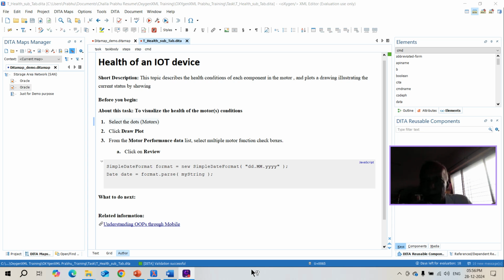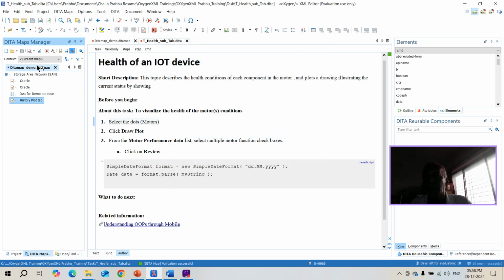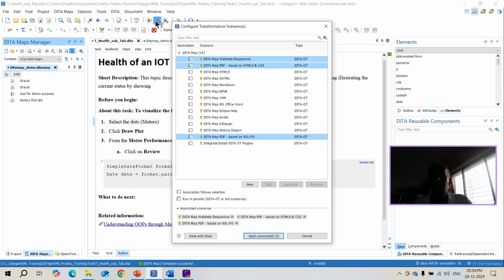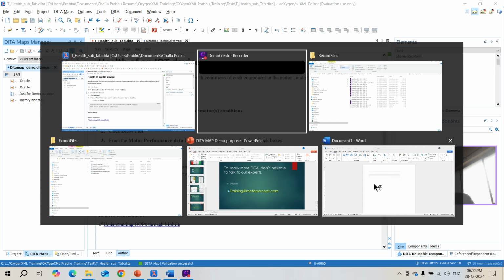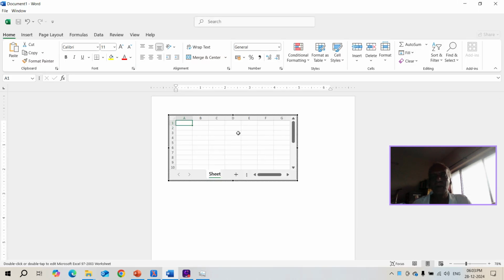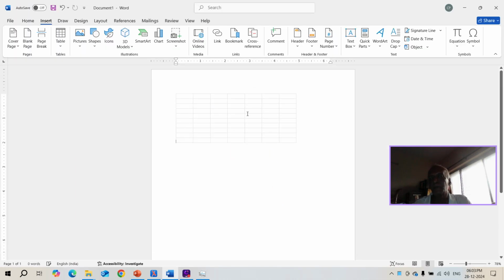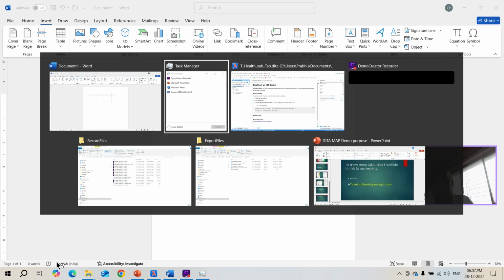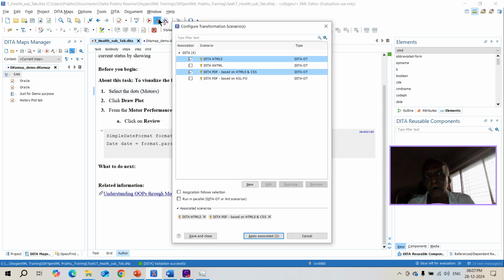OxygenXML Ditamap Contd 2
For computer backup